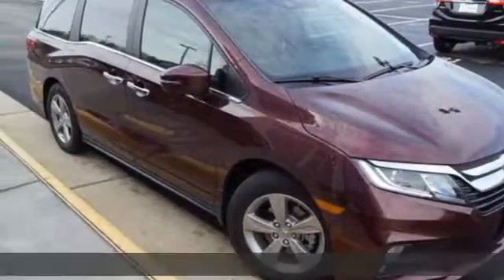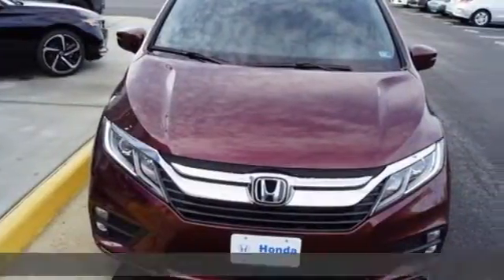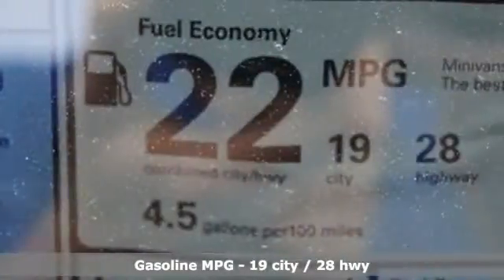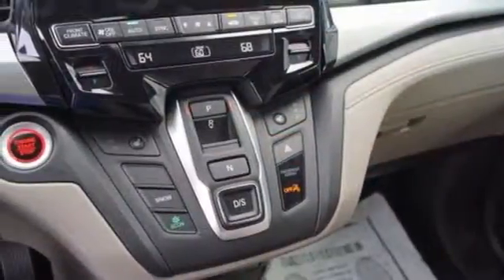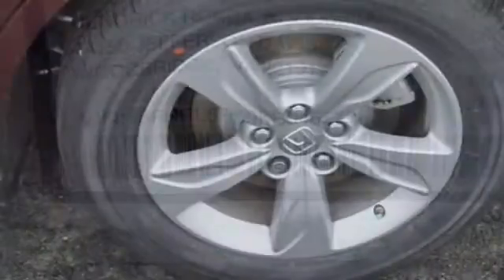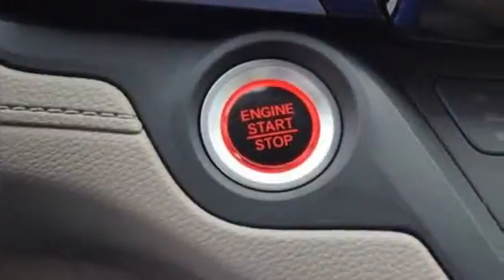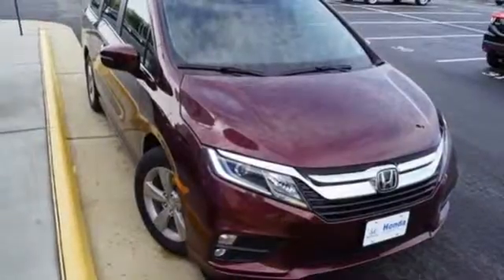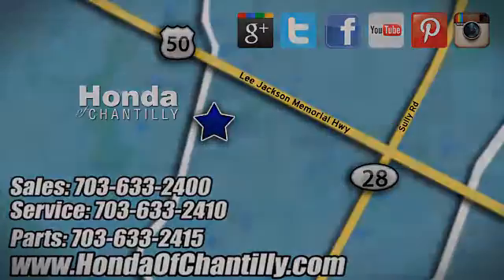New 2019 Honda Odyssey Washington DC MD Chantilly, DC HCKB046772 - SOLD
Year: 2019
Make: Honda
Model: Odyssey
Trim: EX
Engine: 3.5L V6 SOHC i-VTEC 24V
Transmission: 9-Speed Automatic
Color: Red
Interior: Beige
Stock #: HCKB046772
VIN: 5FNRL6H59KB046772
Deep Scarlet Pearl 2019 Honda Odyssey EX FWD 9-Speed Automatic 3.5L V6 SOHC i-VTEC 24Vbrbr19/28 City/Highway MPGbrbrbrAll prices exclude taxes, title, license, and dealer processing fee of $799.00. Published price subject to change without notice to correct errors or omissions or in the event of inventory fluctuations. All features not on all vehicles. Vehicles shown are for illustration purposes only. MPG is based on 2017 EPA mileage ratings. Use for comparison purposes only. Your actual mileage will vary, depending on how you drive and maintain your vehicle, driving conditions, battery pack age/condition (hybrid only), and other factors.

Address:
4175 Stonecroft Boulevard